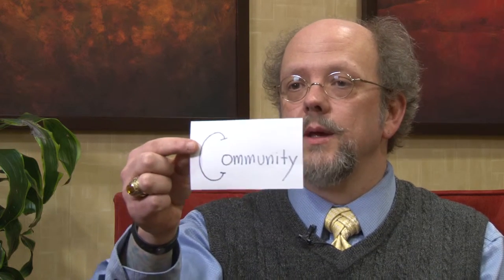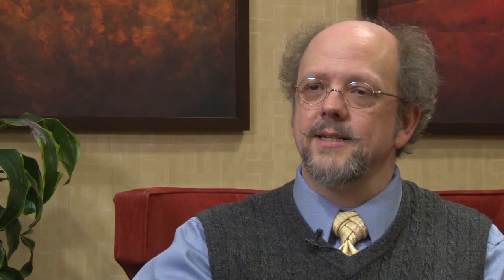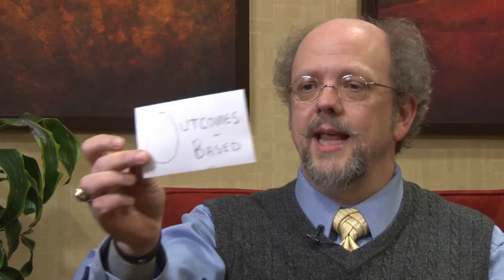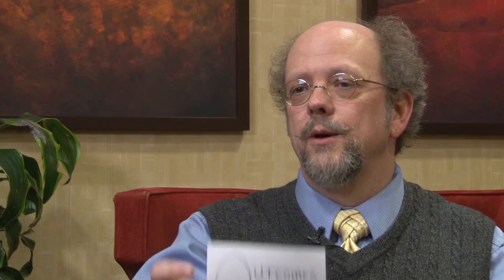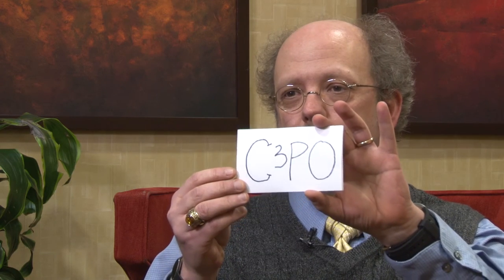Eric Machan Howd: What is C3PO?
Instructional designer, Eric Machan, explains the meaning behind his acronym, C3PO - Clarity, Community, Consistency, Presence, Outcomes-based.